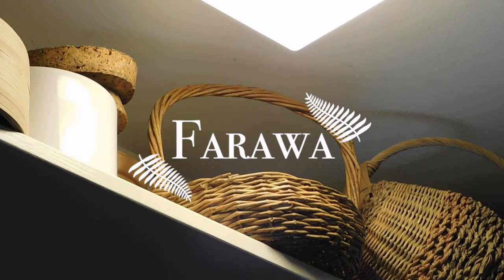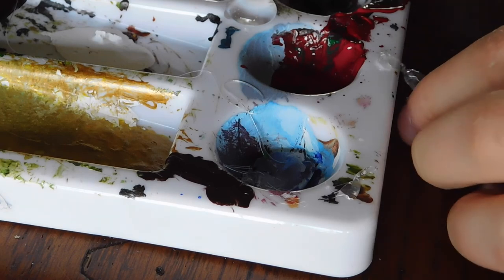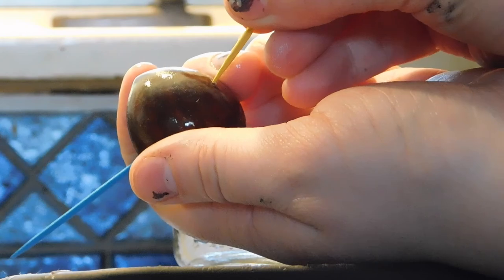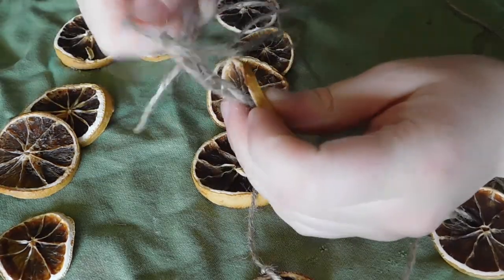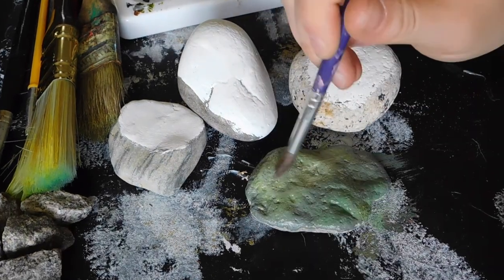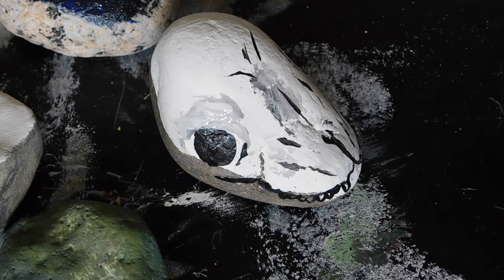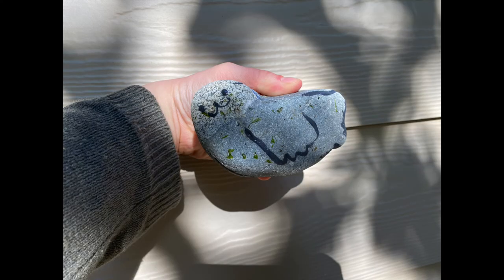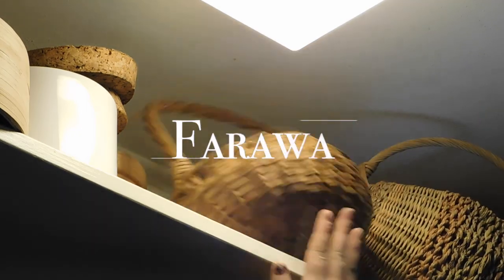Nature Crafts - Goblincore / Gremlincore // outside crafts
Here is the second part to the other goblincore/gremlincore crafts video! The other one was more crafts you could do with indoor materials and here are more with outdoor materials. I hope you like it!

for all of my craft videos, i think back to when i was like 12 and looking for diys online. most videos had people buy things or use things which i couldn't just go out and do. i wanted something easy but still nice, and something that i probably didn't have to ask my parents about haha. that it one of the reasons i used the hot glue instead of nails. i think a lot of people have access to hot glue and it is very easy, and less work thank nails.

🎥 Production 📷

🎶🎵 Music 🎵🎶
Night Snow - Asher Fulero
Ibiza Dream - Chris Haugen
Hulu Ukulele - Chris Haugen
Castleshire - Chris Haugen

🎞 Editing software 🎞
iMovie

🌿RiverFire Glass🌿 (fused glass jewelry and more) {my mum's shop}